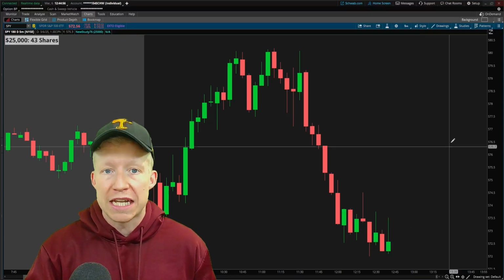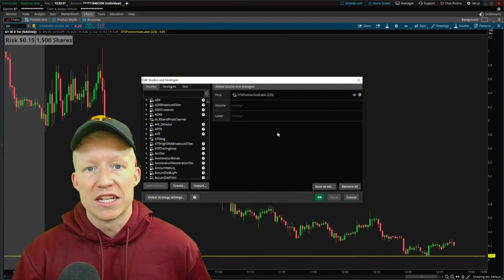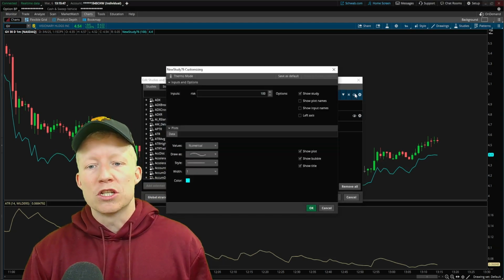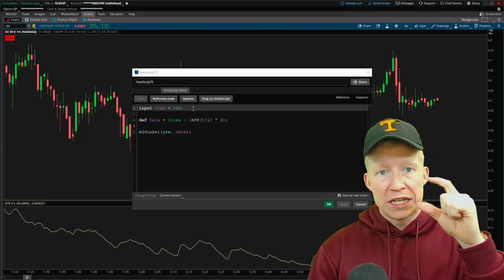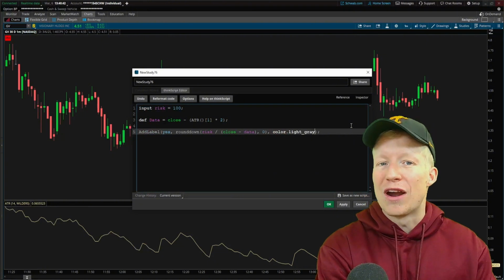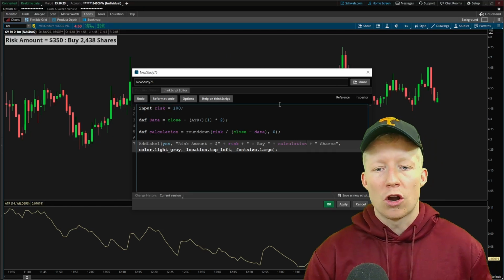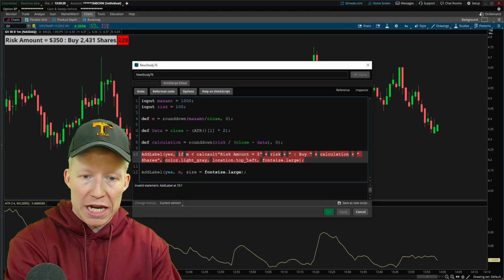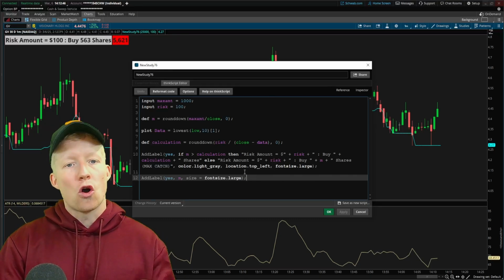Automatically Calculate Position Size in ThinkorSwim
This video builds position size labels in ThinkorSwim so you always know how many shares to buy!